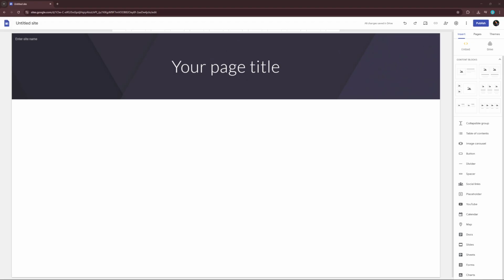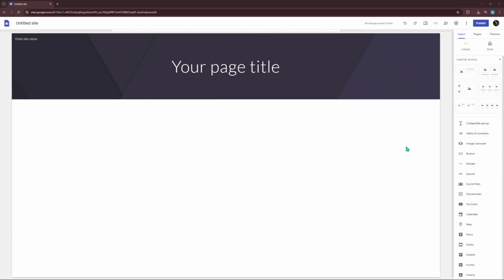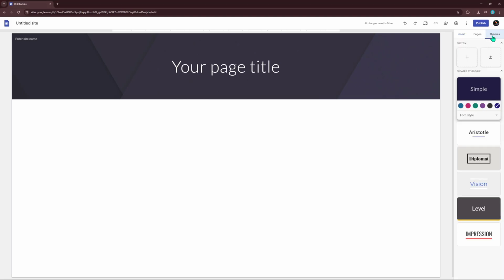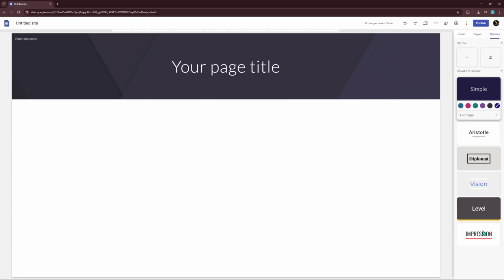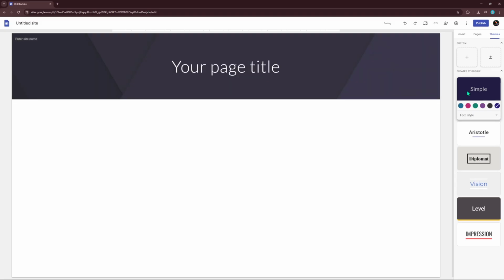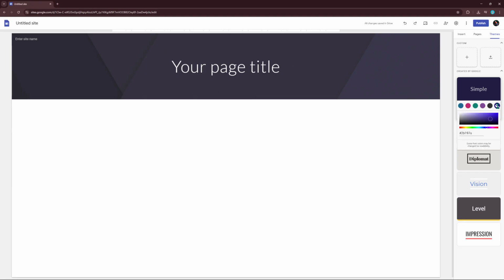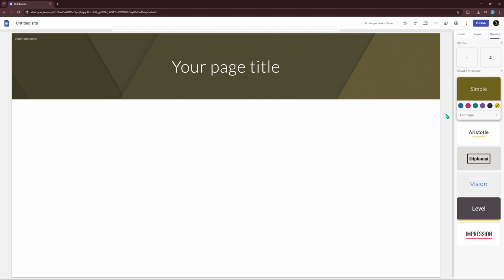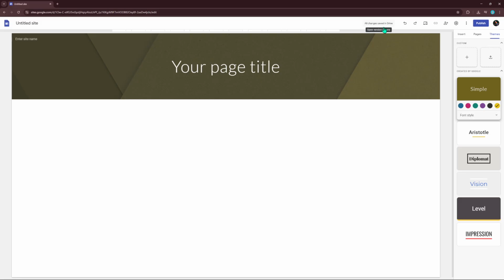How to Change Background Colors in Google Sites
In this video, I’ll show you how to change background colors in Google Sites.

The method is very simple and clearly described in the video. By following all the steps, you’ll easily learn how to customize the background colors of your Google Sites pages.